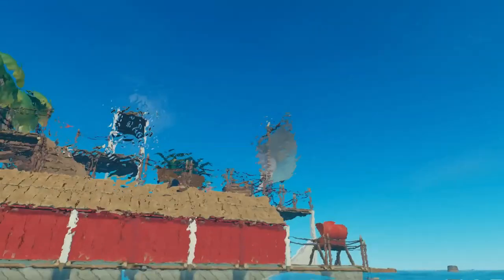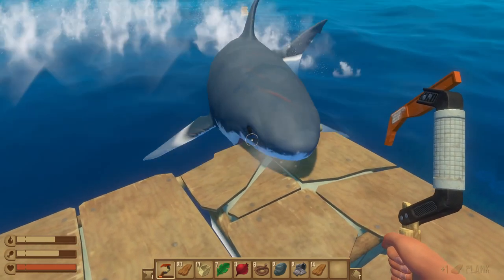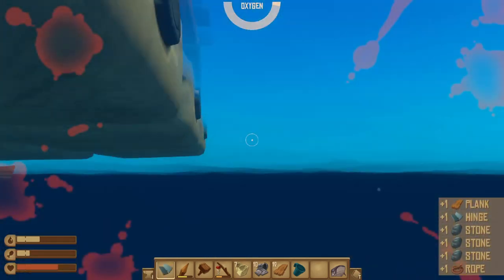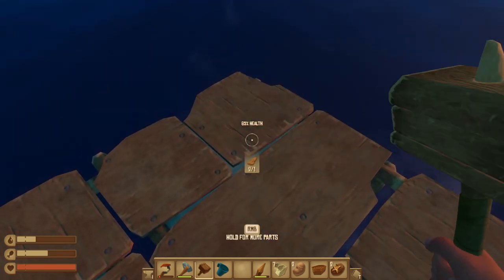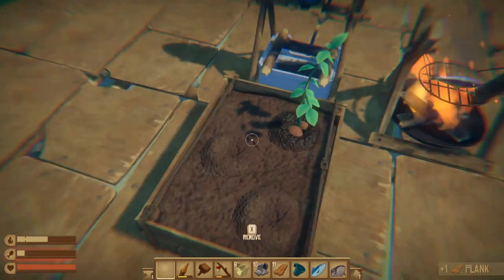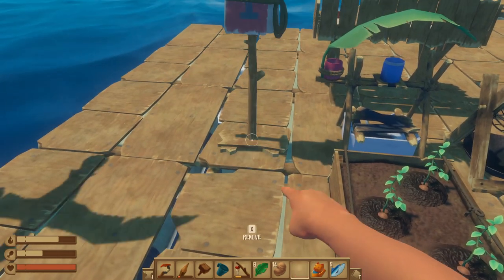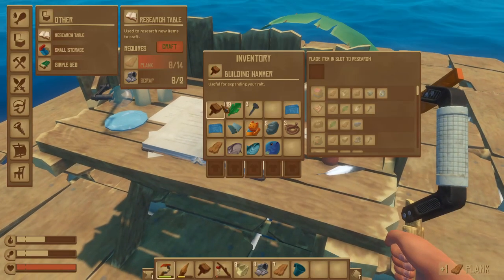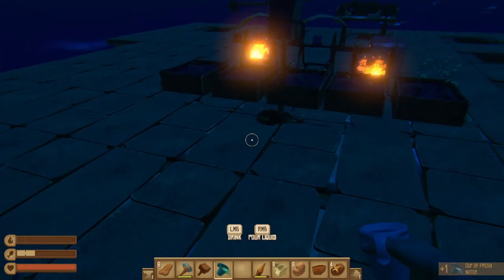How to easily SURVIVE in RAFT!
Let’s get in touch:
You can talk with me there + some other members of the community!